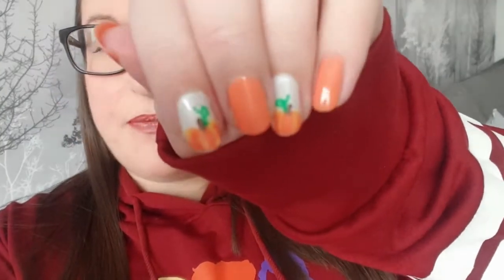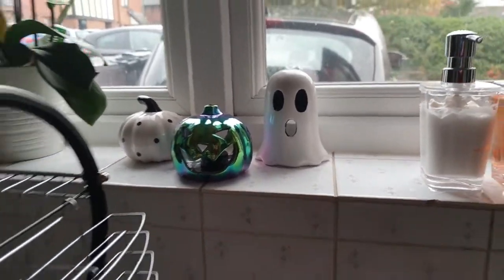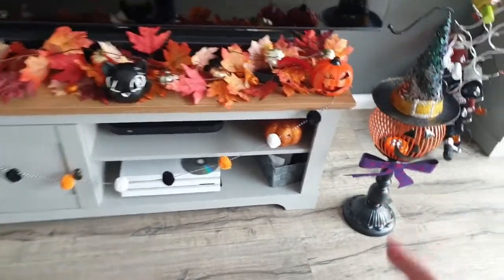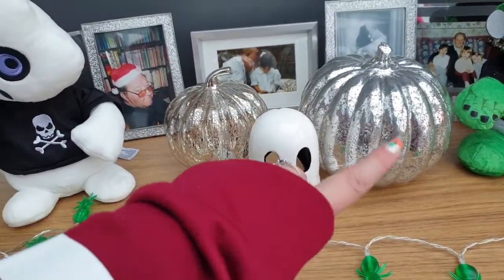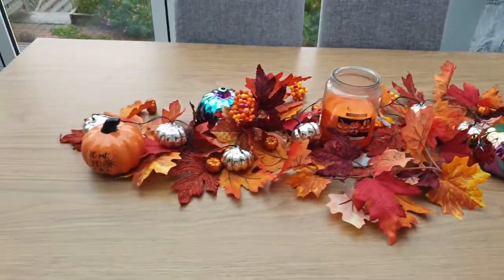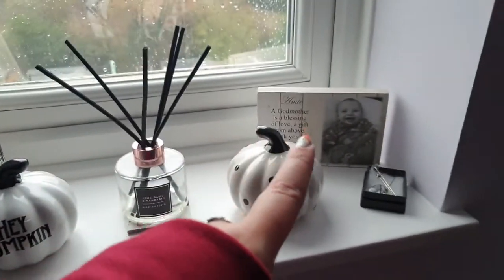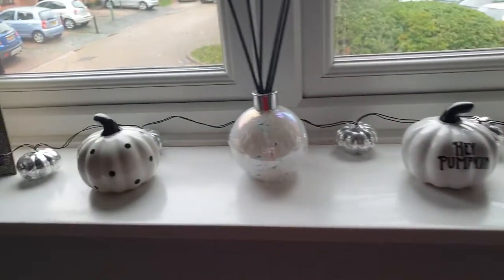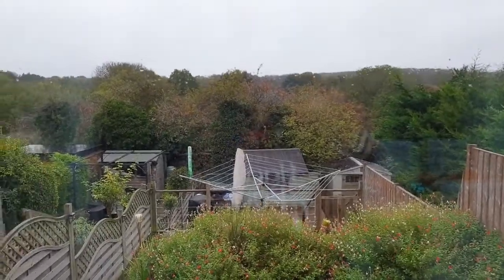Halloween House Tour 2020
Welcome to my Halloween House Tour, I hope you enjoy looking round. Sorry it is not great quality I do only film on my phone still. Aren't the Poundland items gorgeous??!